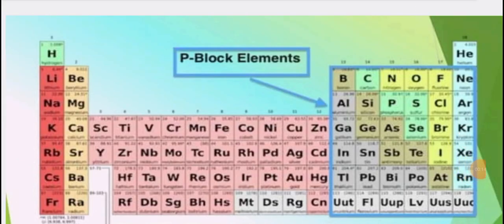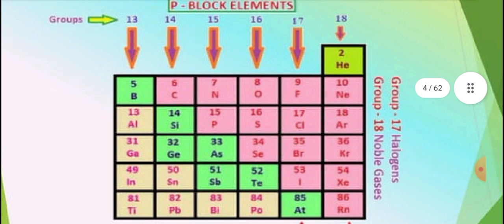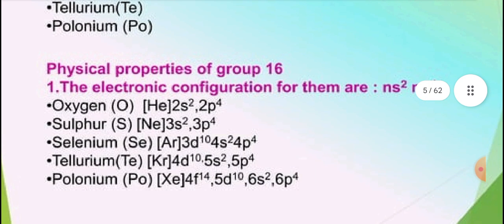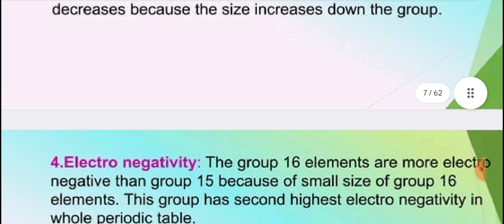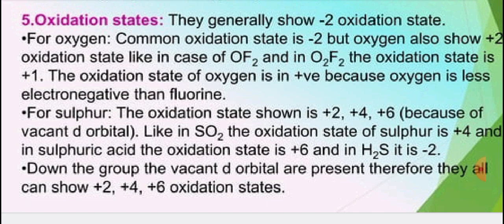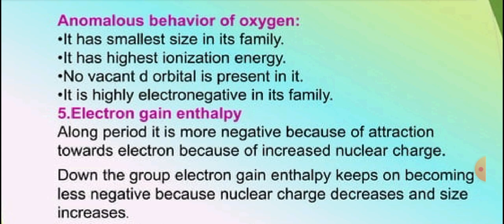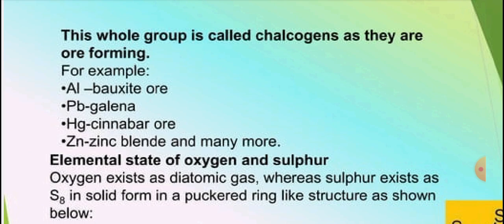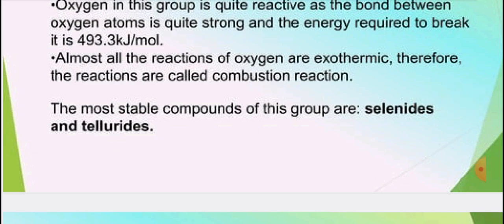Presentation- P block elements Inorganic 2nd sem